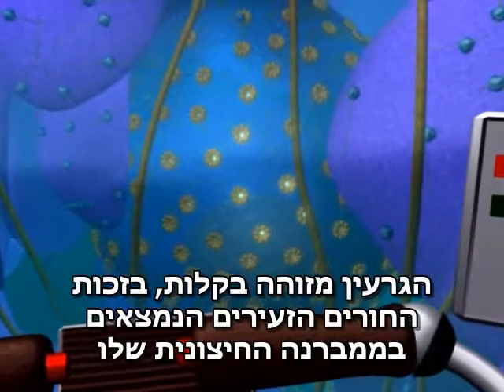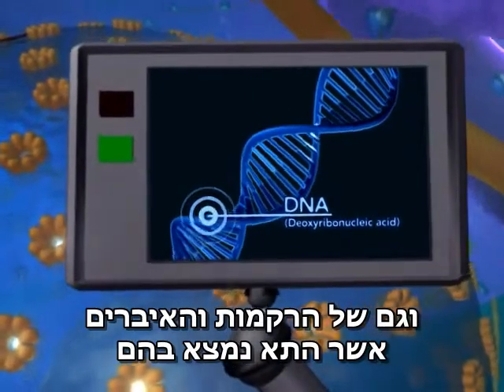Fly through Assembled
Through the Virtual Cell
Take a virtual journey into the cell with us.

This video was produced in the virtual cell project. for more of their excellent videos enter